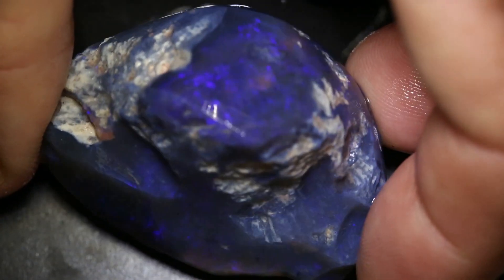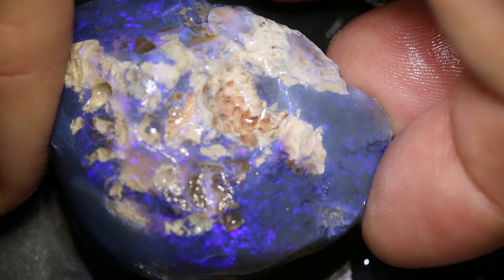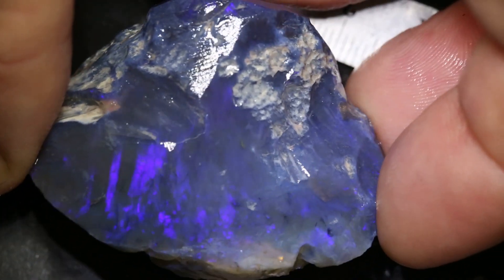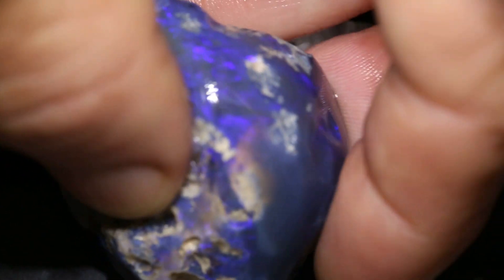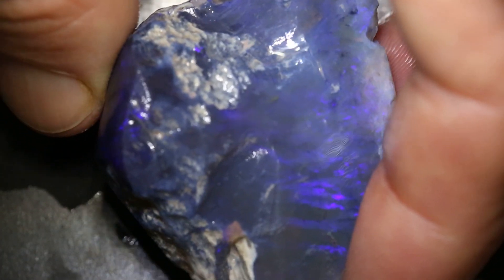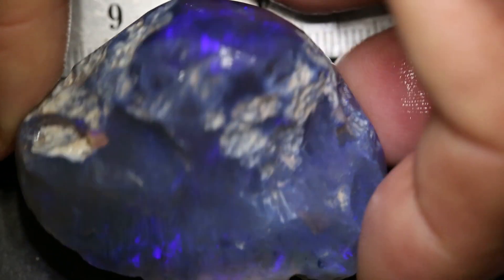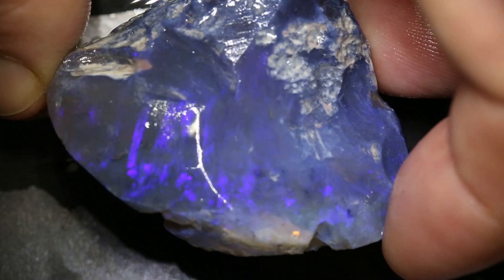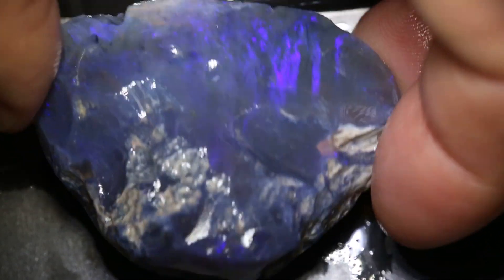Black Opal Direct gems